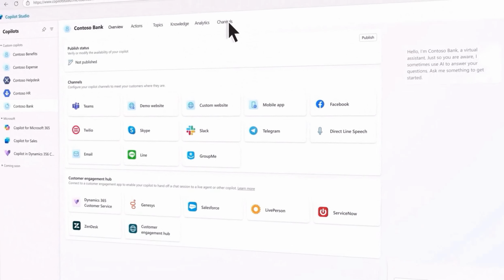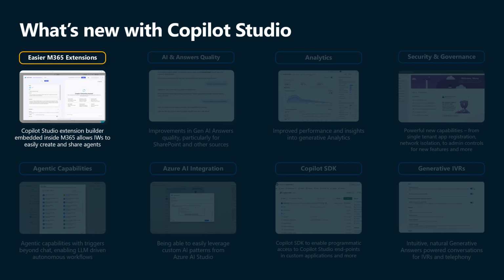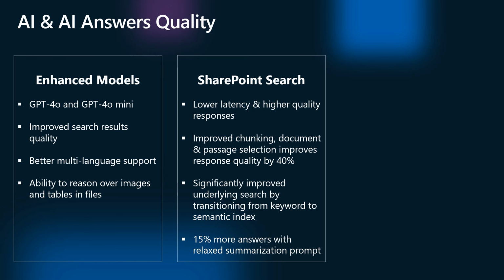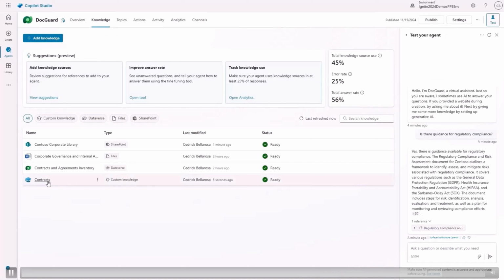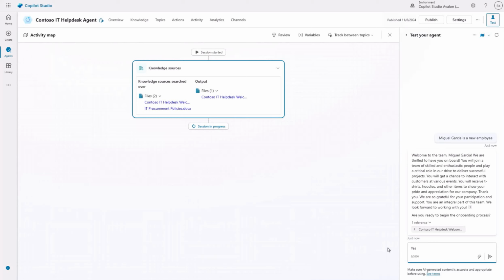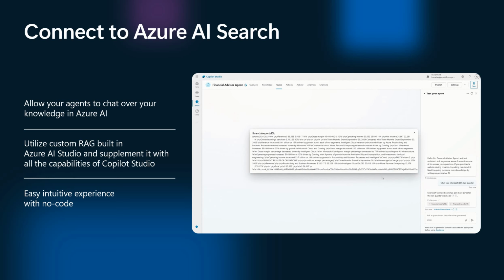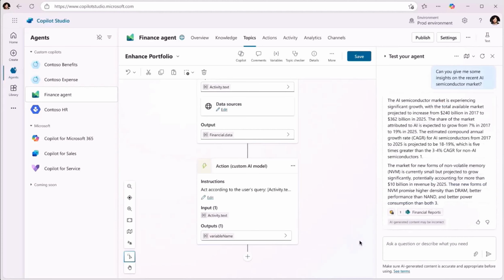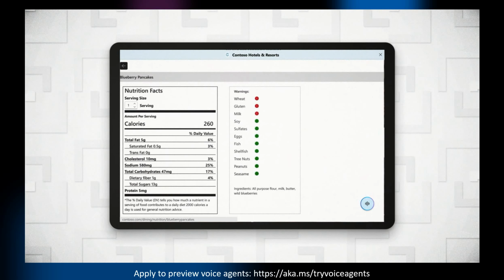What's new with Copilot Studio and agents (part of Season of AI - Season 3)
We provide a brief intro to Copilot Studio - and share a broad overview of just some of its new capabilities.